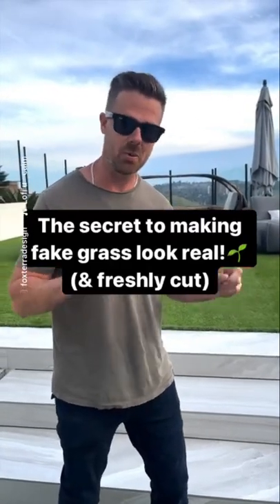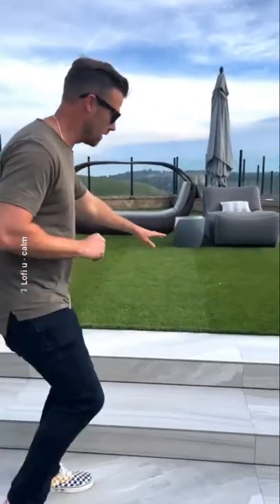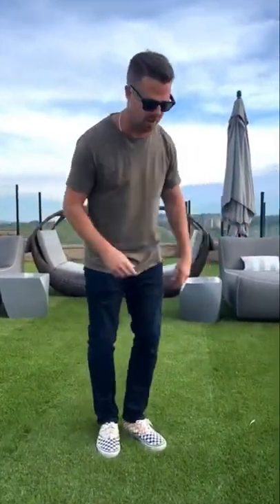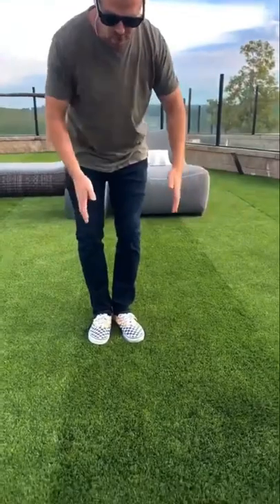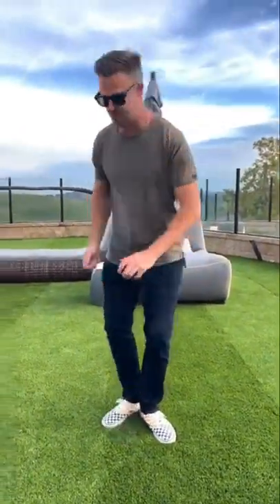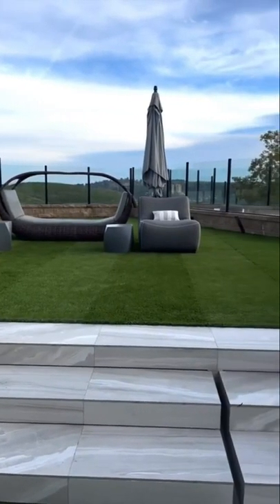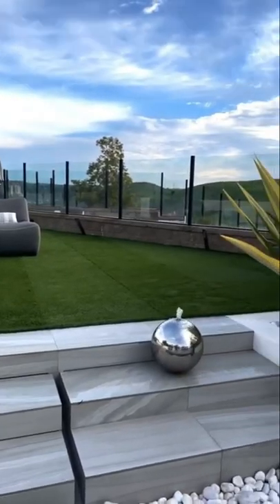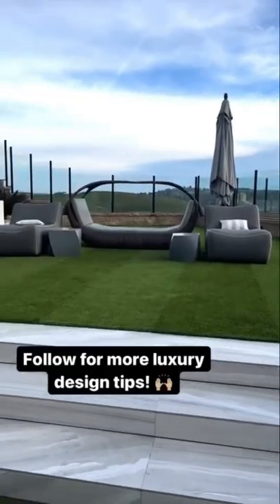Our secret to making fake grass look real! 🌱💯